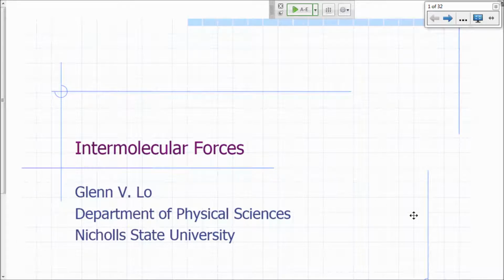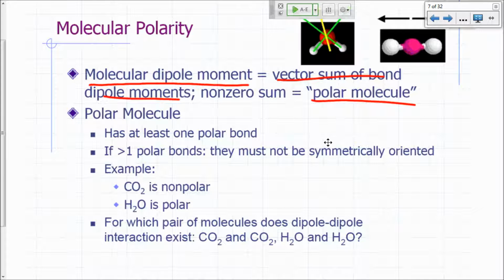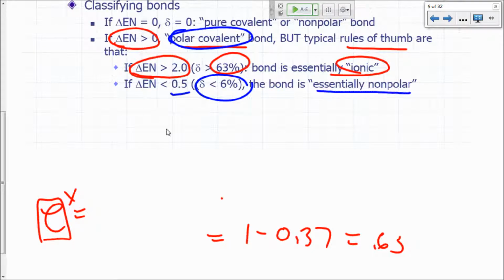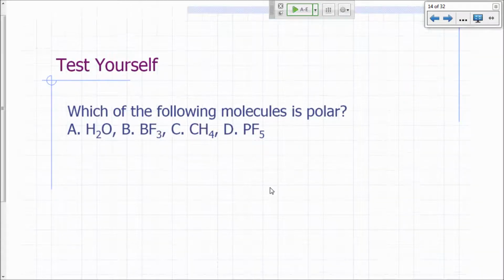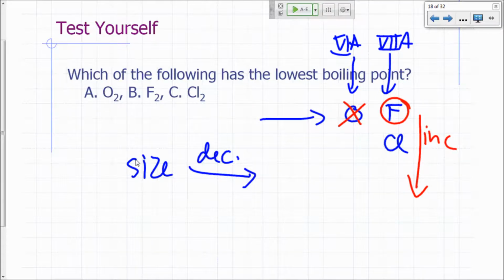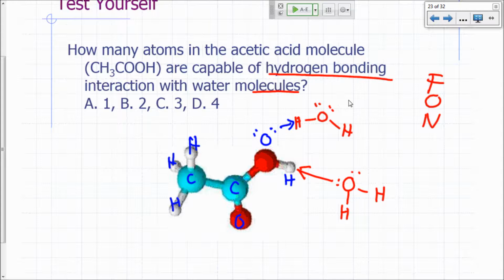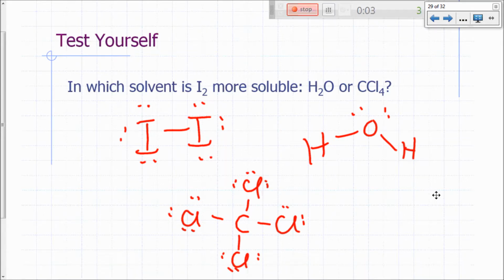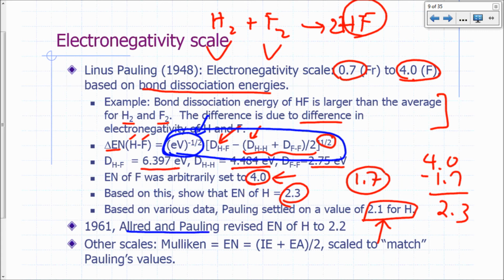General Chemistry Lecture: Intermolecular Forces